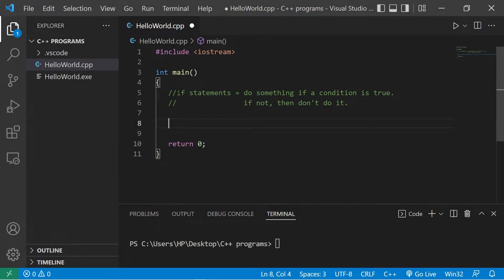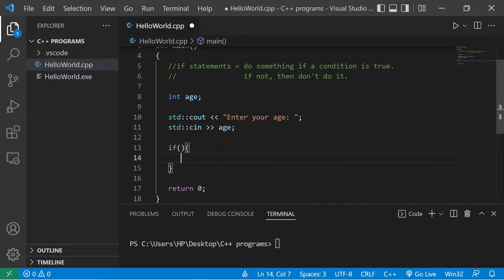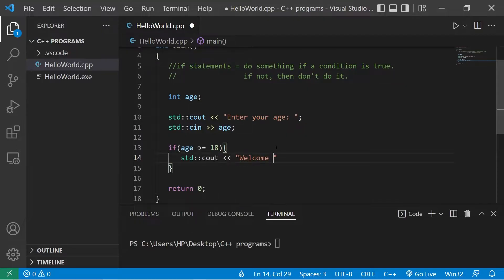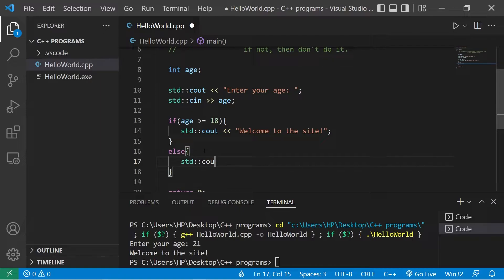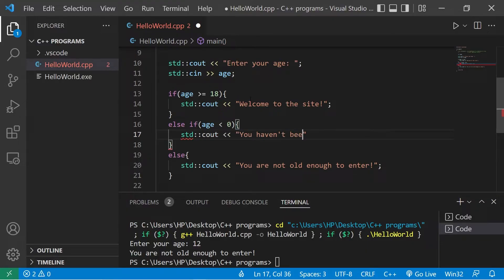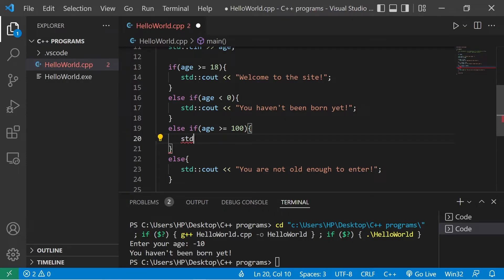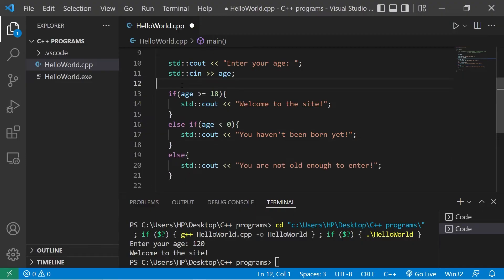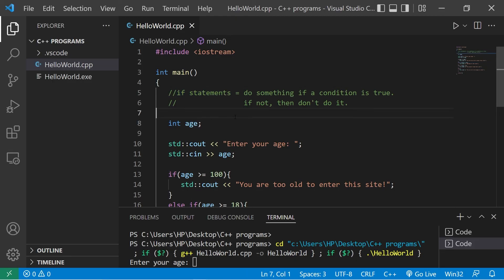What's an if statement? 🤔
If else statements tutorial example explained in C++